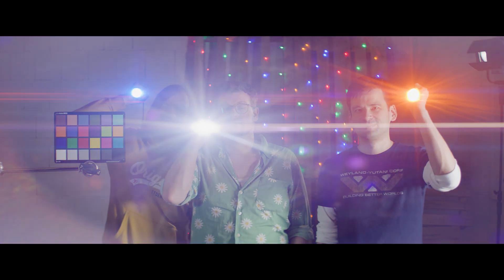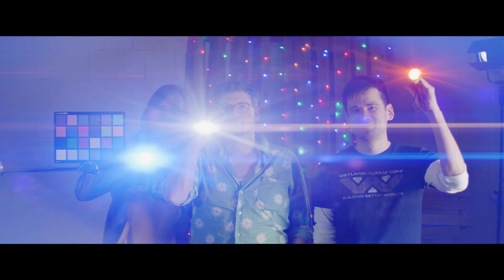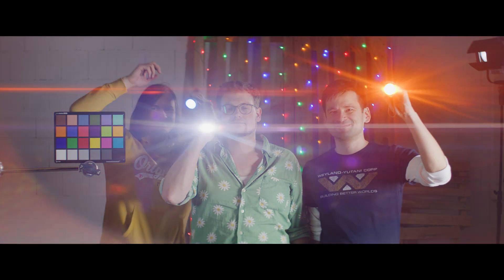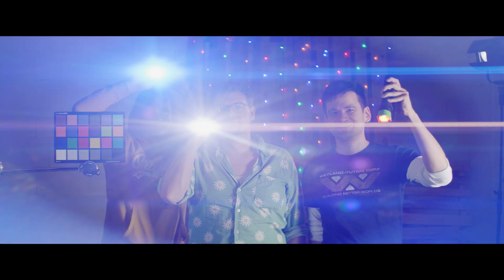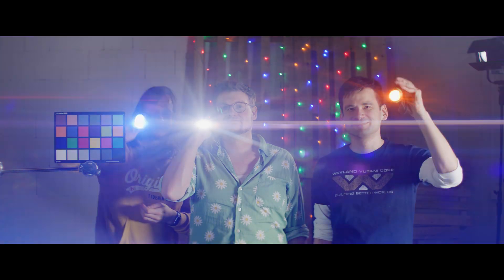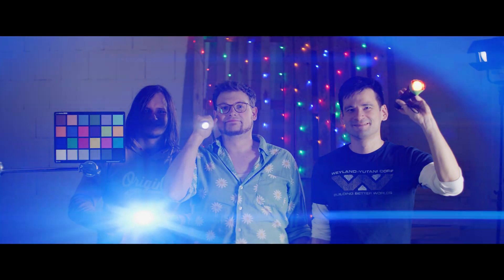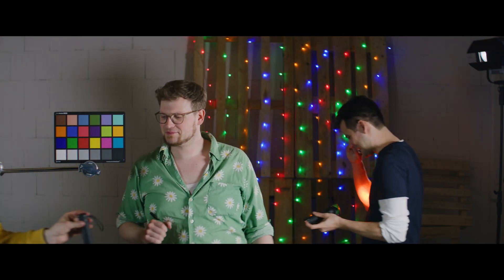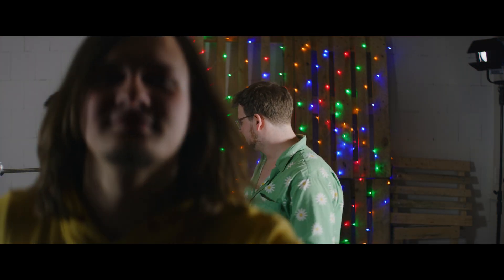Anamorphic Shootout - Sankor 16D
The clamp we used for the focus diopter on this video was very improvised. It is very possible that the focus of the anamorphic lens has shifted slightly during the test. The 90mm for example looks a bit shifted.

This shootout is part of a series! Checkout the playlist below for our other tests. We'll add one video a week until all 10 are up.

Test conducted by Daniel Autenrieth, Paul-Vincent Roll and Lucas Pfaff.
Lighting by Jonas Späinghaus and Paul-Vincent Roll.

Equipment:
Camera: RED WEAPON HELIUM 8K
Anamorphic projection lens: Sankor 16D
Focus diopter: RECTILUX HARDCORE DNA

Camera and DaVinci Resolve settings:
Resolution: S35 - 8K 6:5
Color Science: IPP2
Color Space: Rec.709
Gamma Curve: Rec.709
Output Tone Map: High
Highlight Roll Off: Very Soft
Color Temperature Light Source: 5600K

Thanks a lot to Ludwig Kameraverleih GmbH in Berlin for allowing us to do this test!